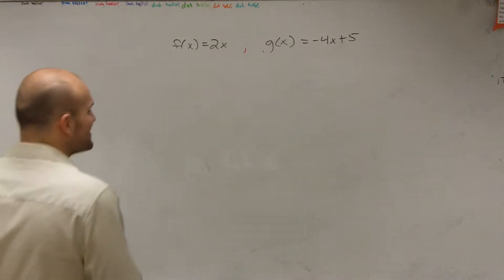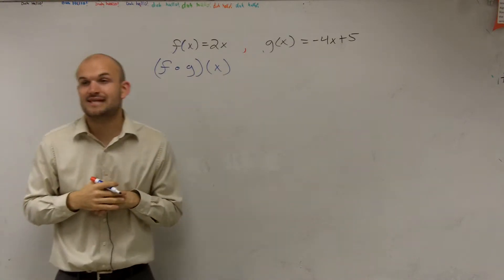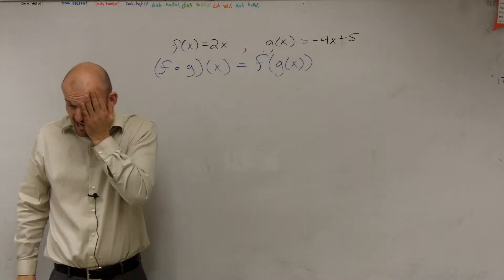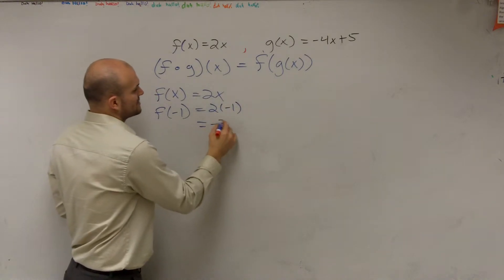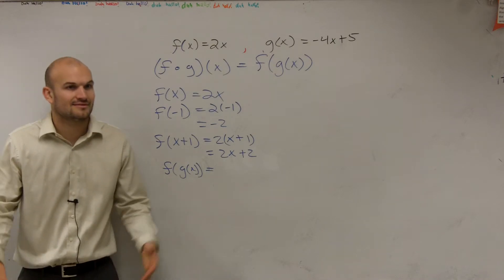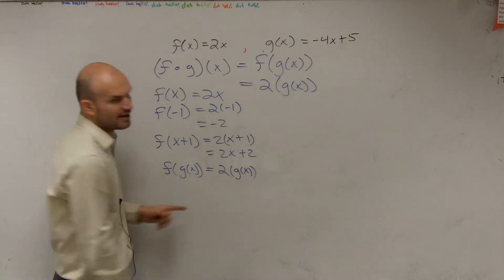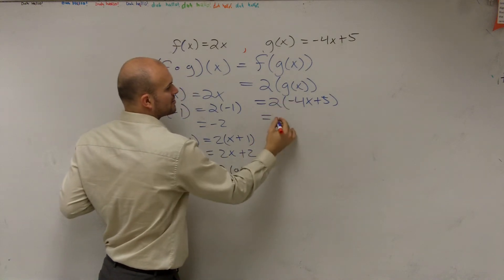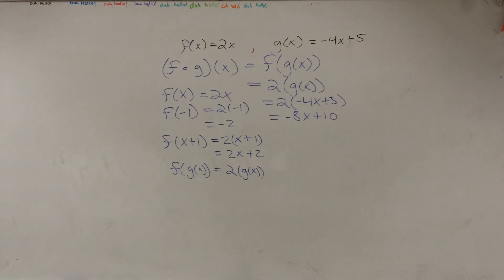Composition of Two Functions